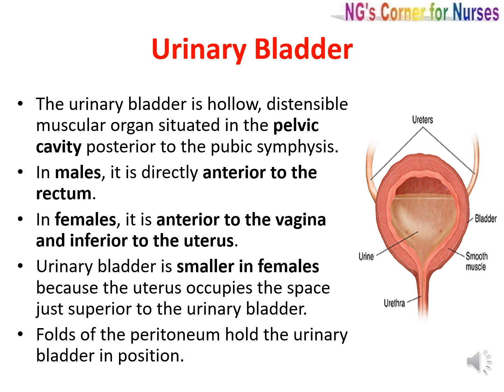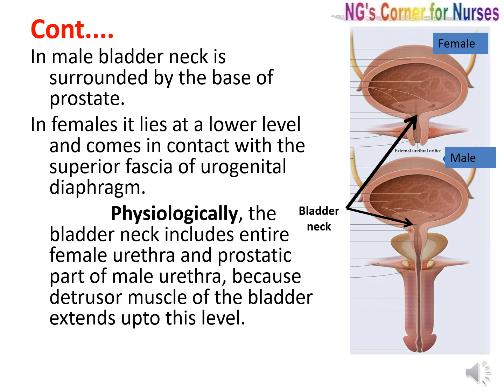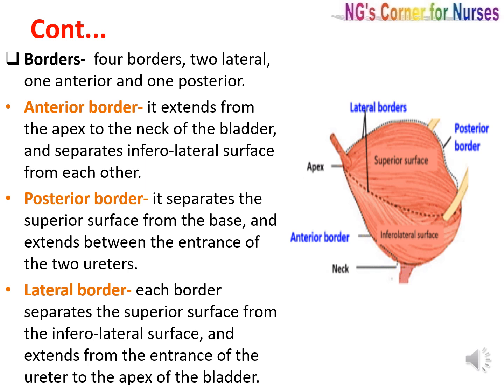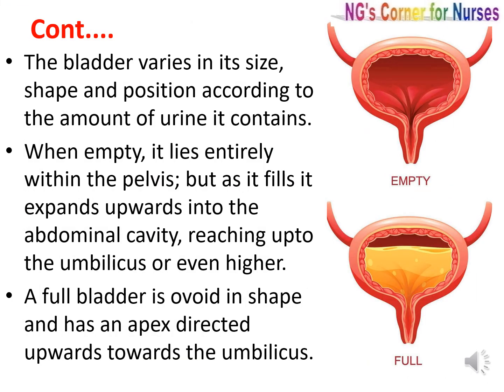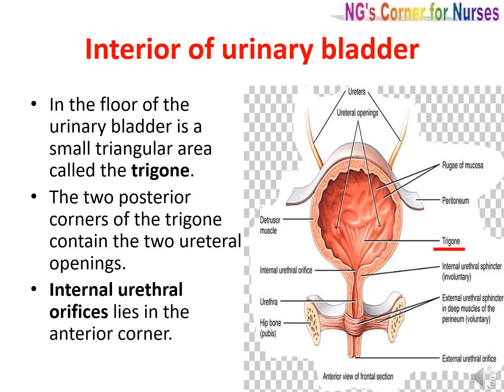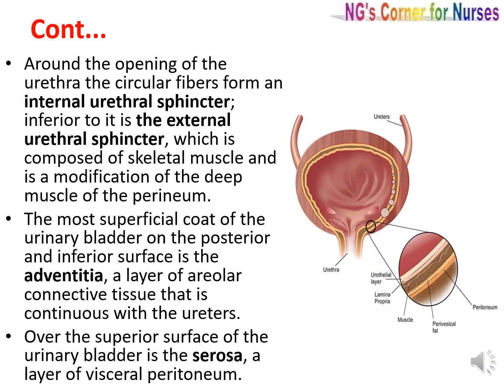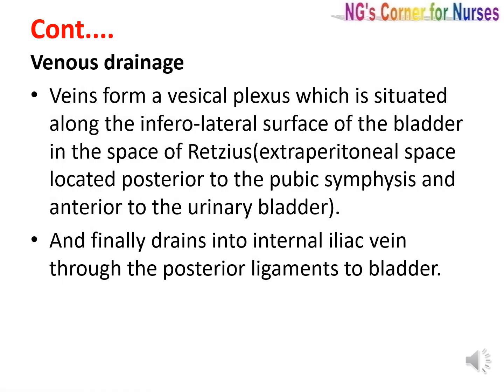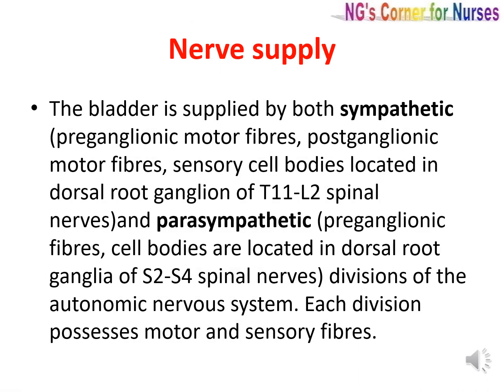Urinary System (Part-4): Anatomy of Urinary Bladder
This video is explaining the anatomy of urinary bladder